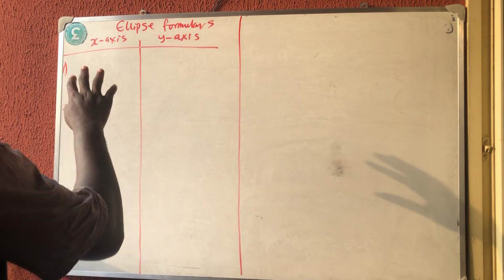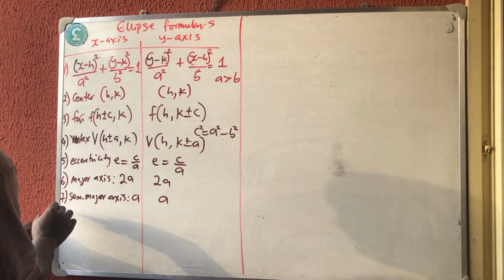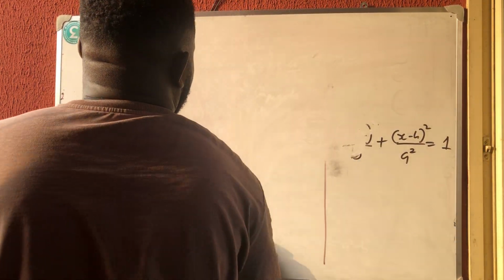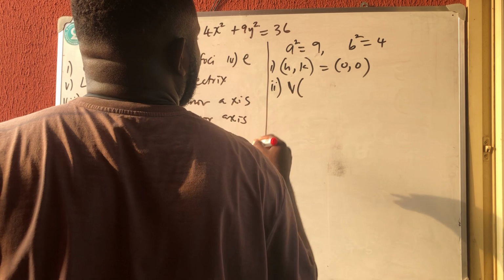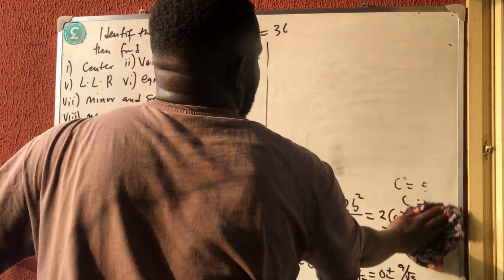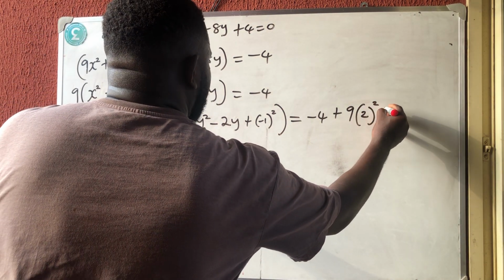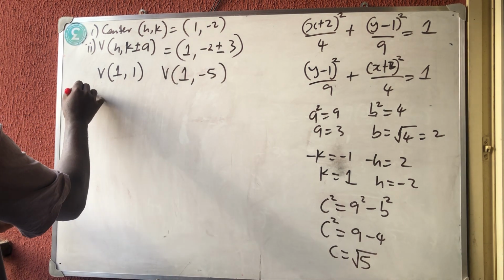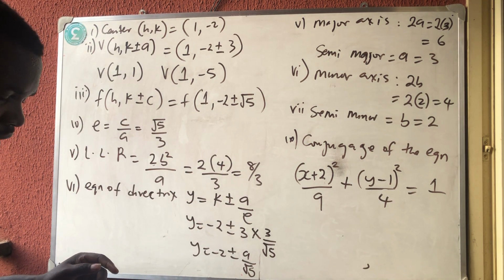Ellipses | Coordinate Geometry | conic section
This video will help you to master ellipse formulas and solve calculations on the conic section